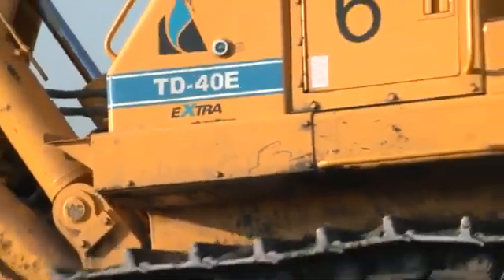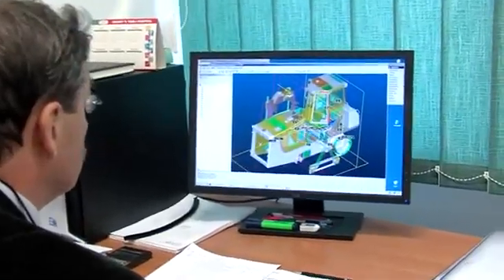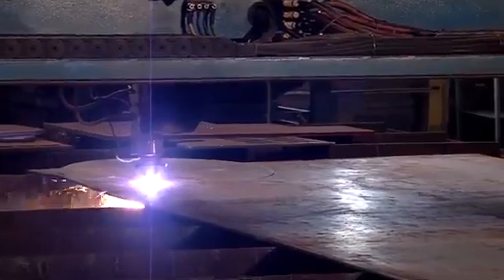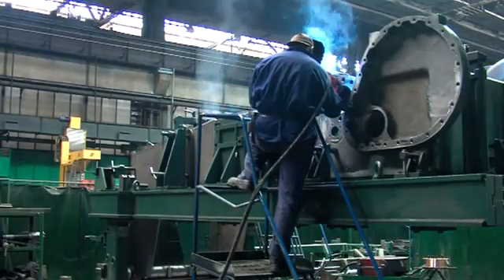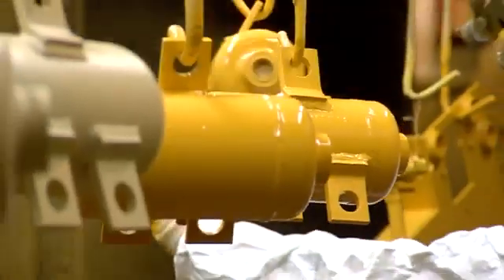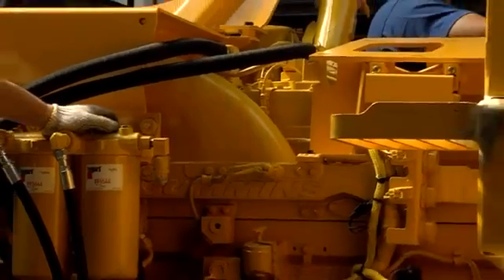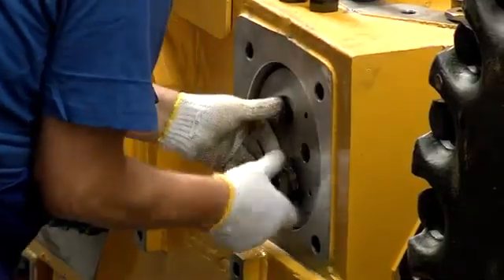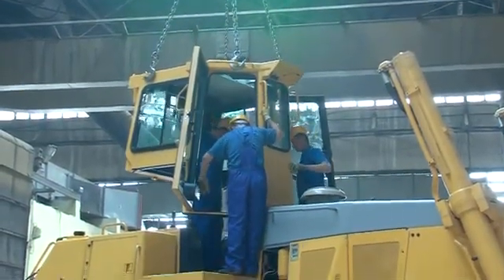Como se construye un Tractor de Orugas (How is built a bulldozer)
Fabrica de tractores de oruga Dressta desde su diseño hasta sus pruebas de funcionamiento